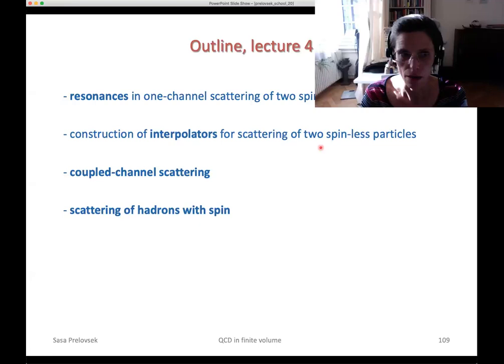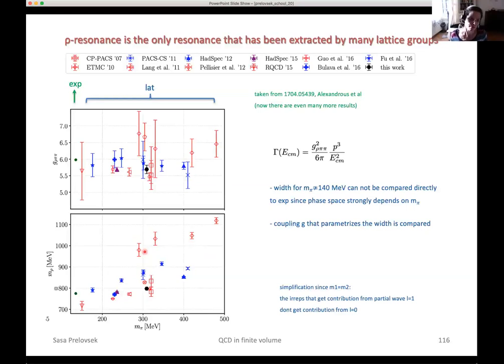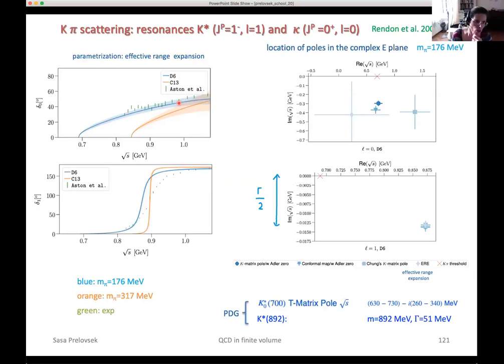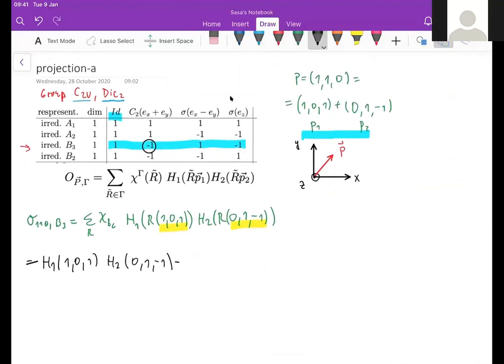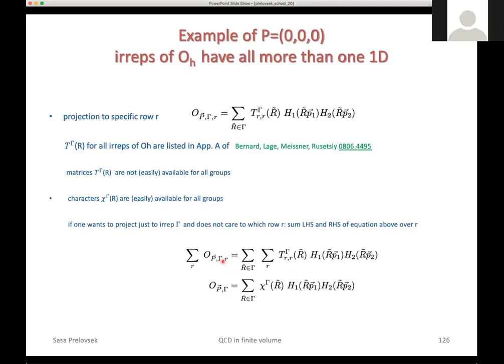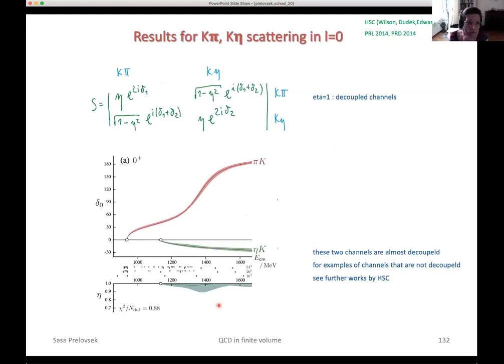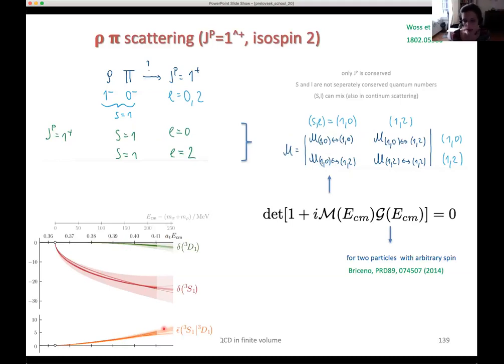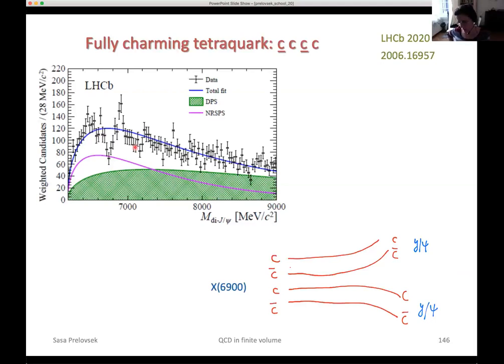Lectures: QCD in finite volume by Sasa Prelovsek (4/4)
Four lectures given by Sasa Prelovsek at "EuroPLEx Online School 2020".

Prof. Sasa Prelovsek (U Ljubljana & "Jozef Stefan" Institute, Slovenia & U Regensburg, Germany)

Main topics:

- Interactions among hadrons
- Hadron decays via strong interactions
- Study of exotic hadrons that consist of more than three valence quarks (an amazing subject both from theoretical and experimental points of view; experiment discovered a number of exotic hadrons recently  and since then discoveries of new exotic states is very often).